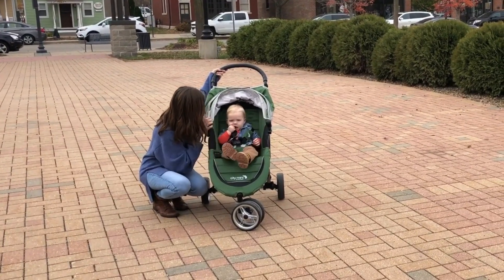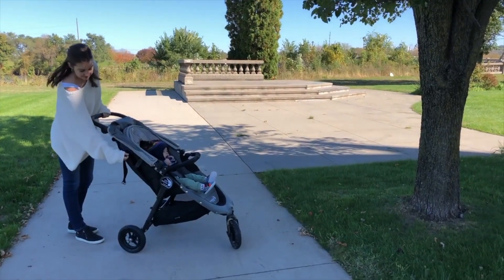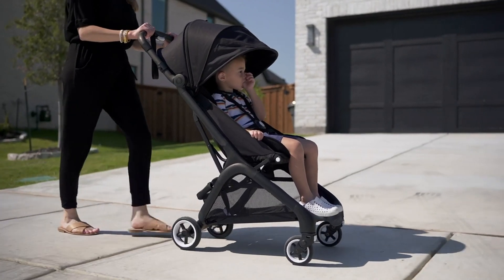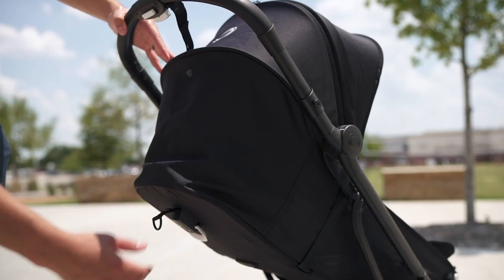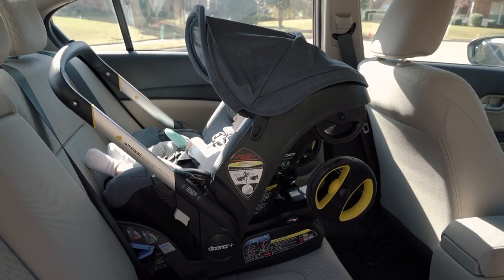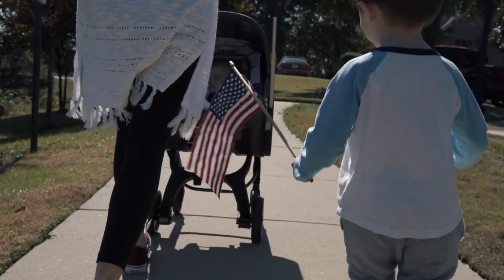Top Must-Have BEST Baby Strollers of 2023!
Welcome to Expert Mom Lists! We are going to take you through the ultimate guide to the top 6 Must-Have BEST Baby Strollers of 2023. Click the links below to purchase and to find out more information on the baby strollers we recommend.

🏆 BEST Convertible Stroller: UPPABABY Vista V2 Stroller

🏆 BEST Jogging Stroller: Baby Jogger® City Mini® GT2 Single Stroller

🏆 BEST high-end Travel Stroller: Bugaboo Butterfly

🏆 BEST affordable Travel Stroller: Jeep Adventure Glyde Stroller

🏆 BEST Car Seat Stroller: Doona Car Seat & Stroller

🏆 BEST Full-Size Baby Bassinet Stroller: Bugaboo Dragonfly City Stroller

From innovative features to stylish designs, we've done the research to bring you the ultimate guide for choosing the perfect stroller for your little one.

Join us as we explore the incredible functionalities and impressive capabilities of these top-notch strollers. We cover everything from lightweight and compact options to all-terrain and convertible strollers. Whether you're a city dweller, a frequent traveler, or someone who enjoys outdoor adventures, we've got you covered.

Discover the strollers that will make your parenting journey easier and more enjoyable. Watch as we showcase the sleek designs, intuitive features, and convenience-enhancing qualities of these top 5 strollers. Say goodbye to the days of struggling with outdated strollers and embrace the future of baby transportation.

Get ready to revolutionize your strolling experience with the best strollers of 2023, exclusively here on Expert Mom Lists!